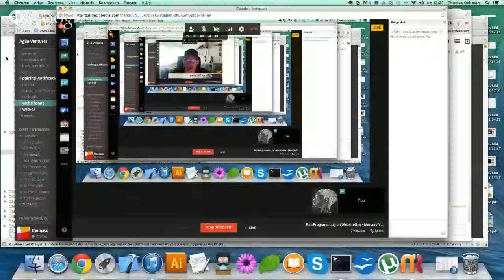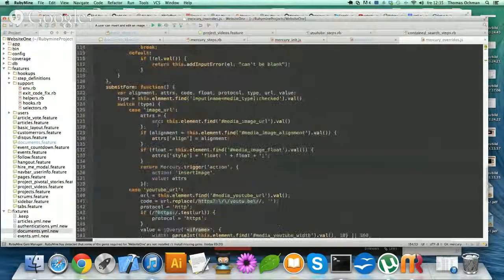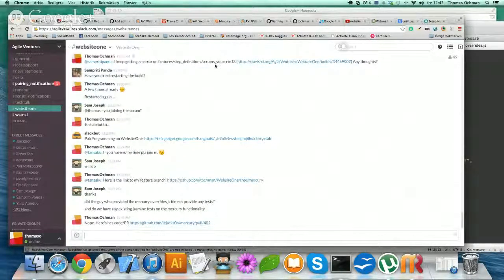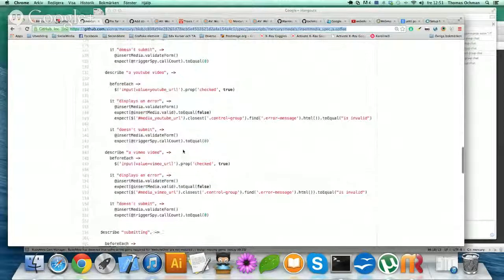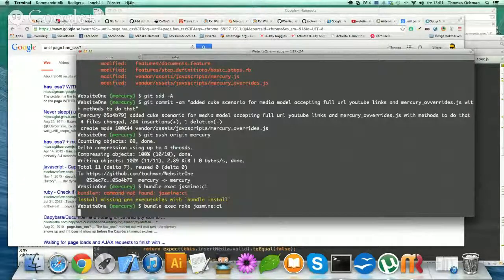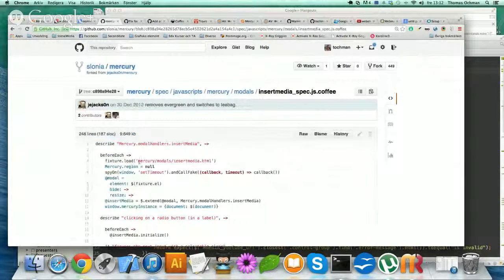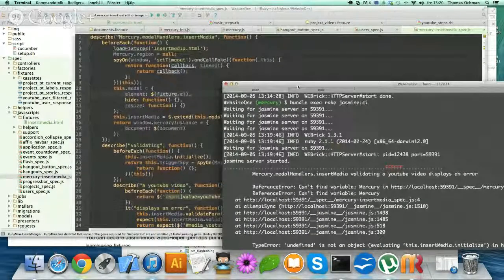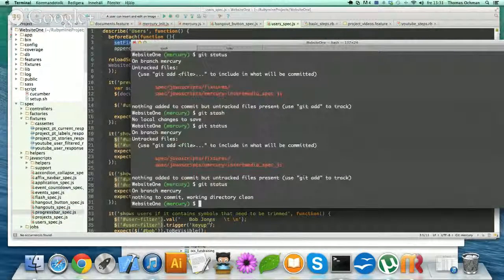PairProgramming on WebsiteOne - Mercury YT url